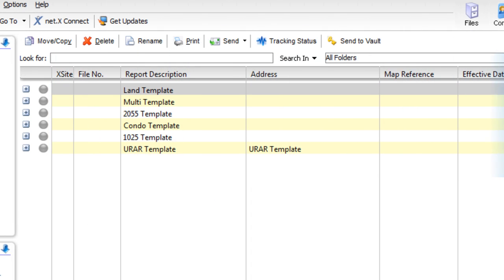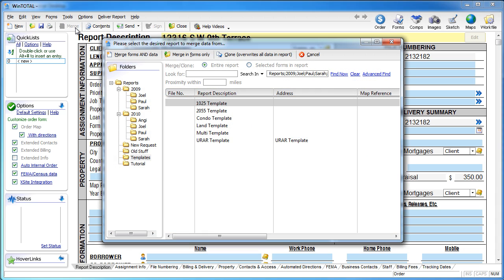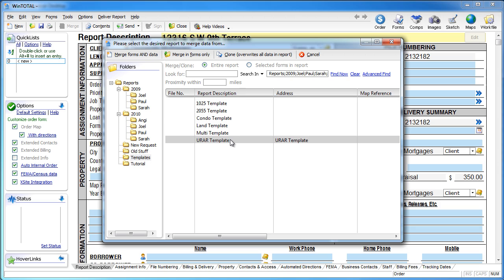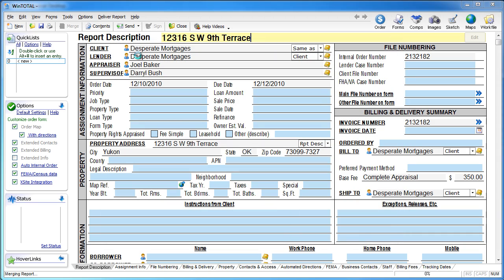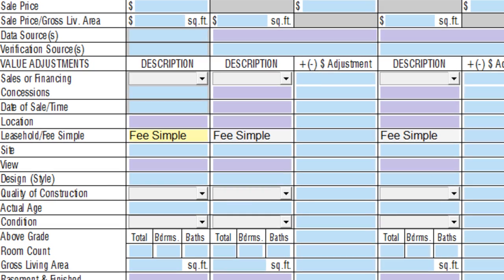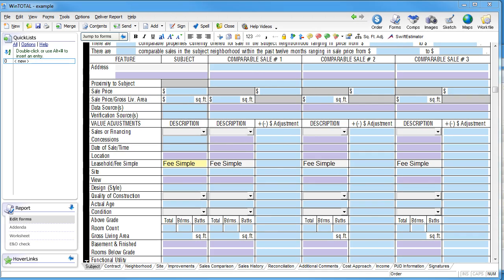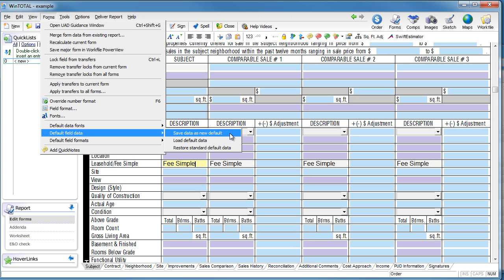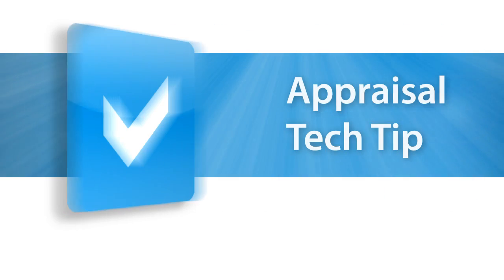Appraiser Tech Tip: Default Field Data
An alternative to (or used in conjunction with) Merge and Clone, you can save data to populate a form even if you add the form to a report from scratch - in WinTOTAL or TOTAL